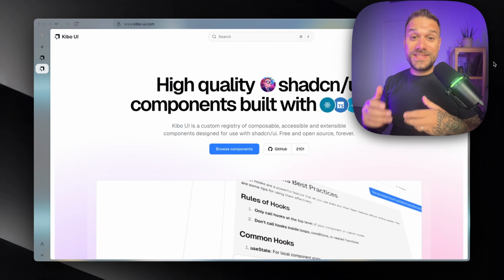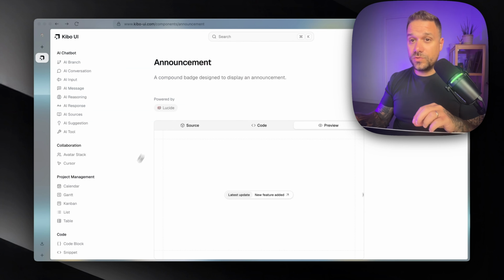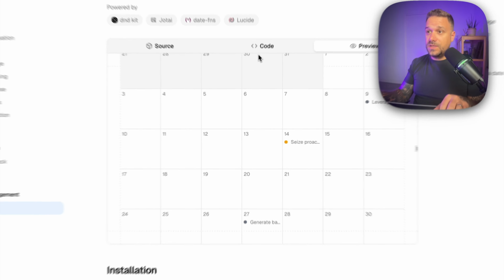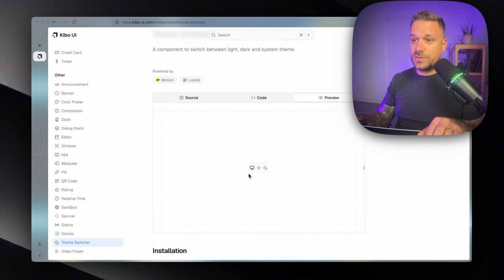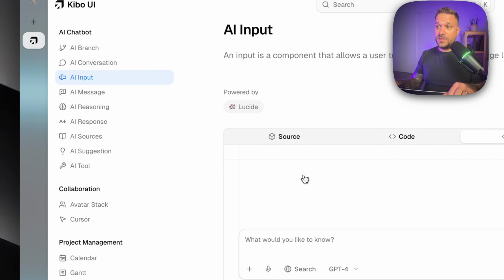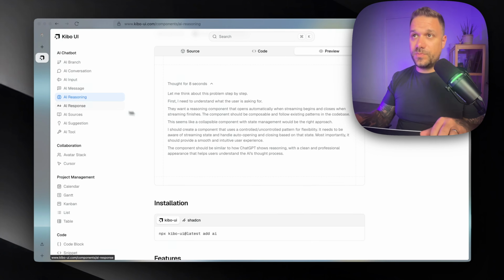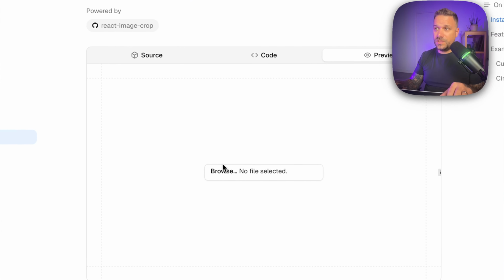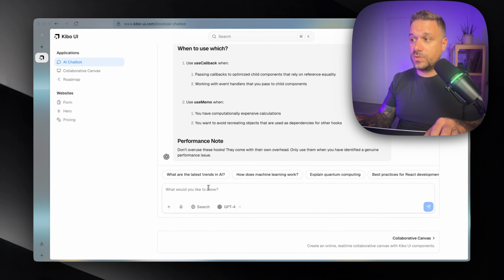Best UI Addon for Shadcn – Real Project Ready!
If you're using Shadcn UI in your projects, this addon might be exactly what you're missing. It brings in modern, production-ready components like AI chat, kanban boards, and more. Perfect for the kind of features we all need in real-world apps.

In this video, I’ll walk you through the components I liked the most and show you how they can level up your UI without the extra work.